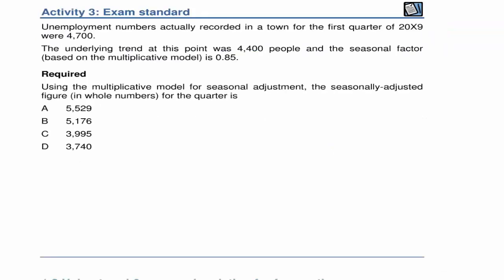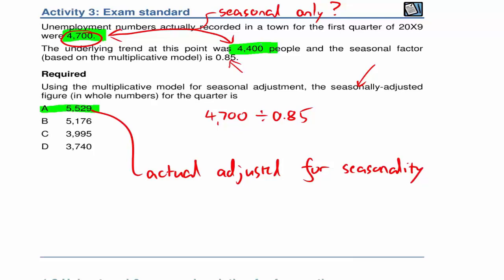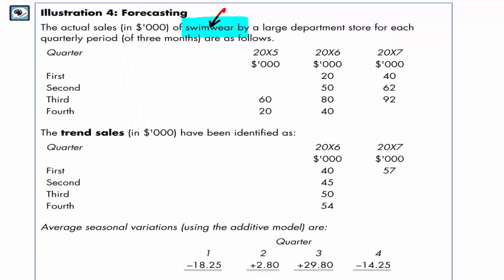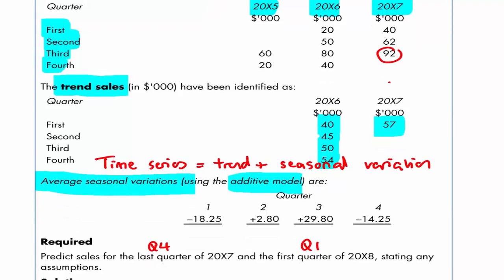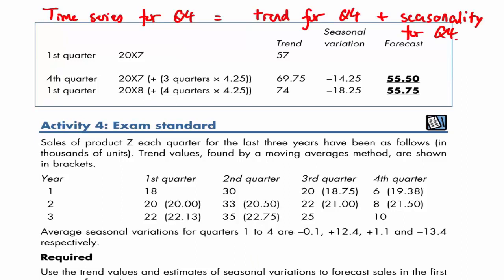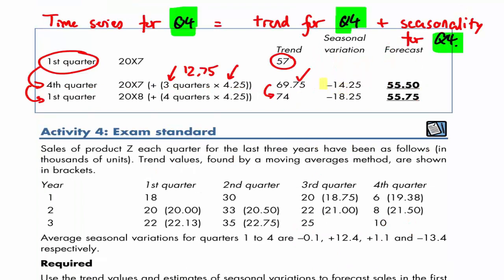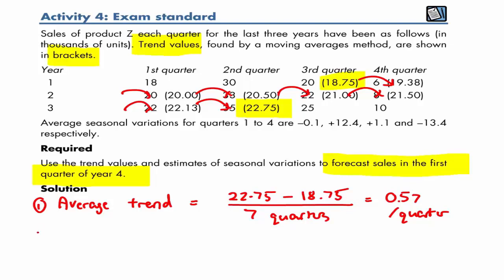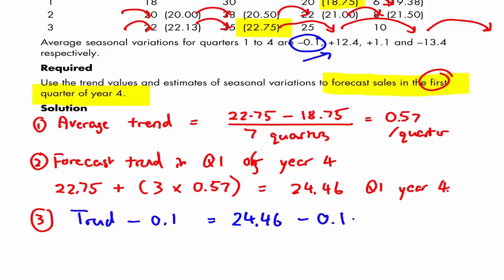CIMA BA1: Sample lecture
Studying CIMA BA1? Here is a sneak preview into our BA1 lecture.